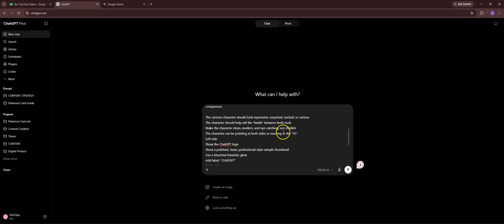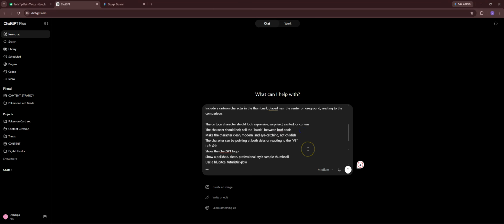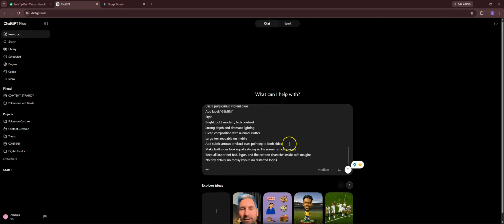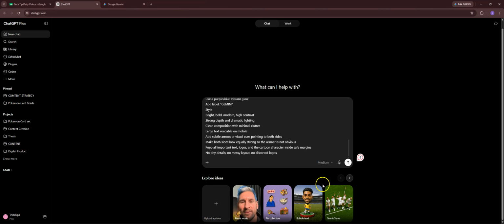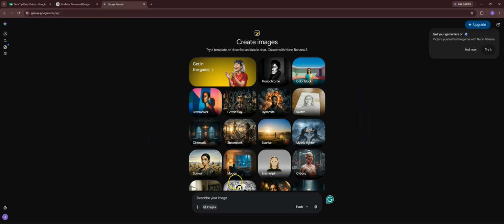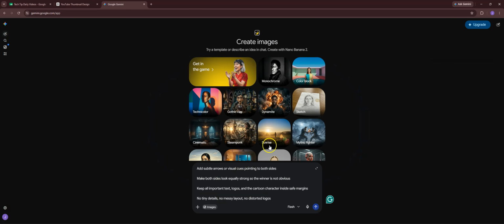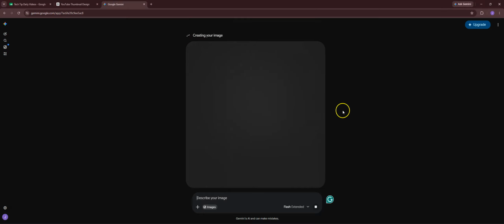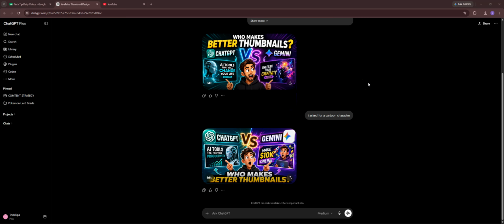ChatGPT vs Google Gemini: Who Makes Better YouTube Thumbnails?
In this video, we compare the AI image generation quality between ChatGPT and Google Gemini. Specifically, we are asking each of them to create an optimal thumbnail for this video, and then we will evaluate which one is better.